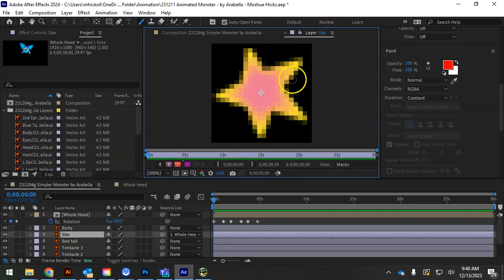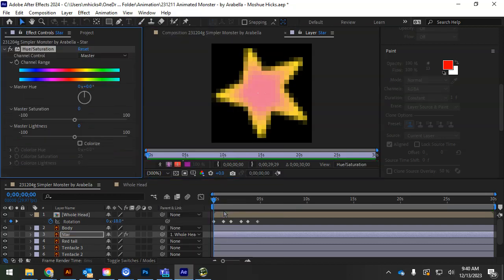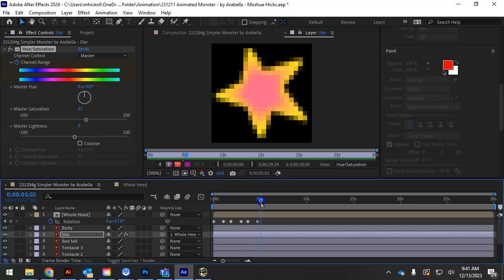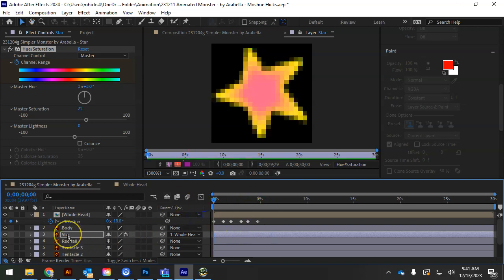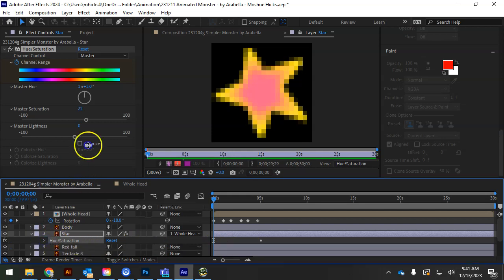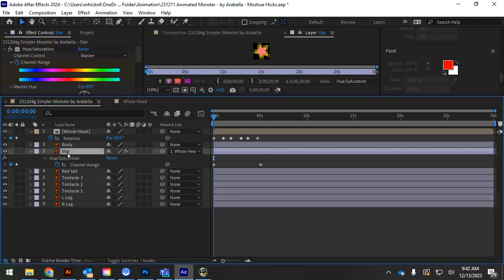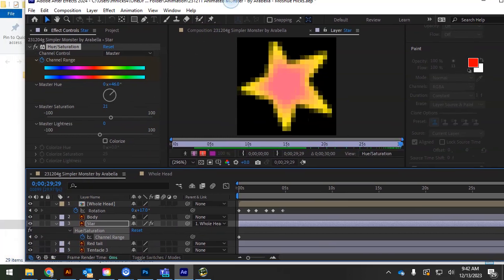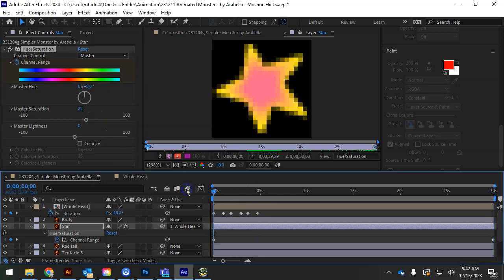231213 Keyframe Color Changes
This is a simple effect that I recommend using sparingly, but it can really look amazing in the right place and time for the right kind of layer, especially one that has a gradient.